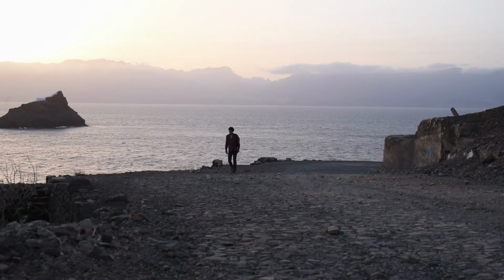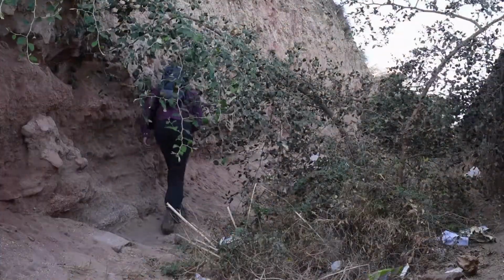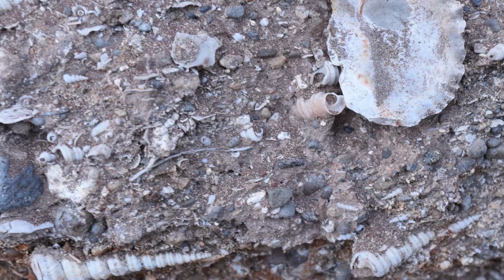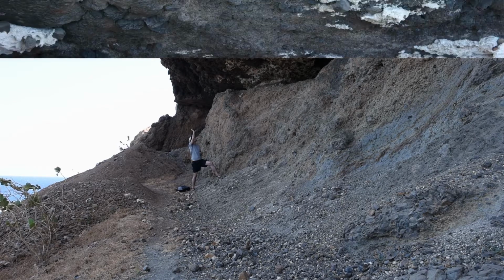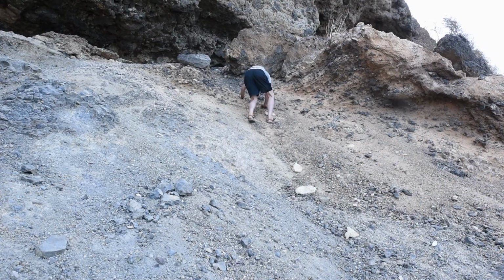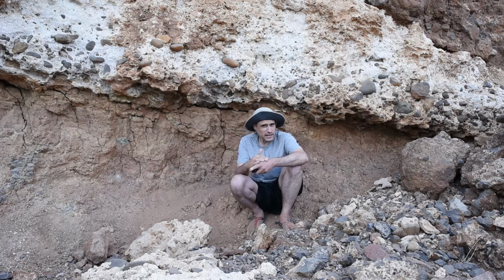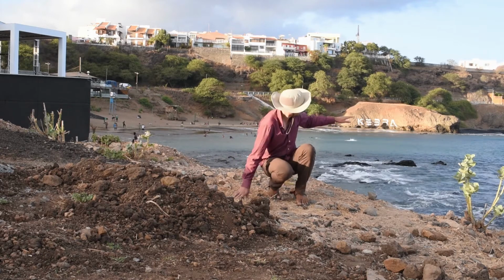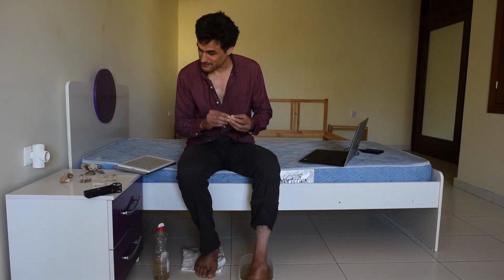Finding Darwin's Fossils in Cape Verde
In 1832 the the Beagle made its first major stop, at Santiago in the Cape Verde islands. Darwin is famous for studying the fossil deposits around the town, and I set out to follow him.